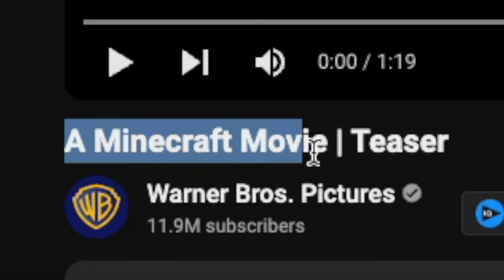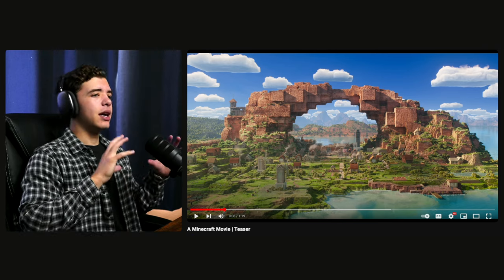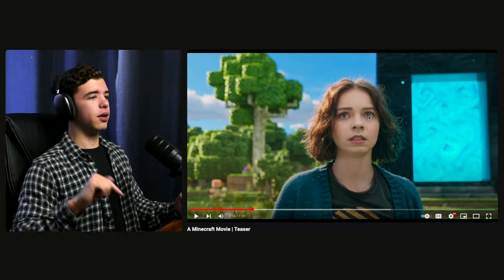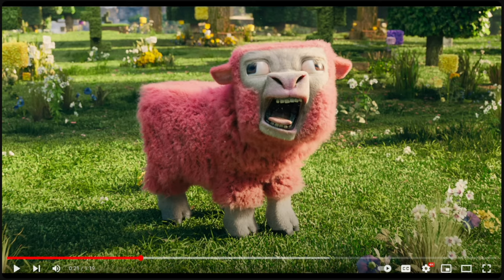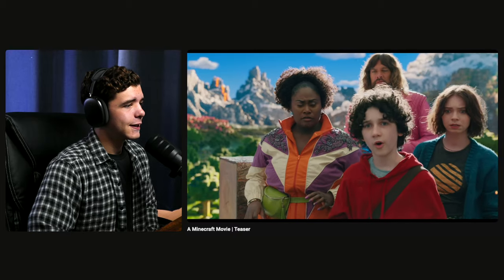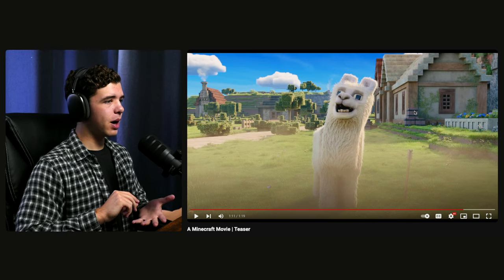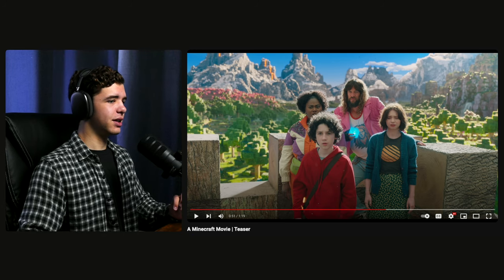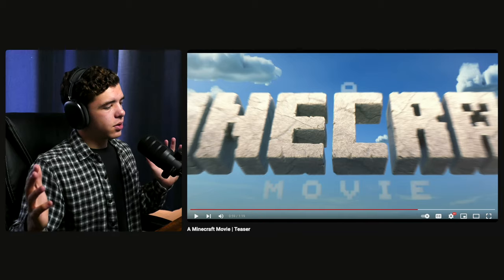A Minecraft Movie: An Editor's Reaction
This is why the Minecraft Movie Trailer is good, unlike what everyone else has been saying.